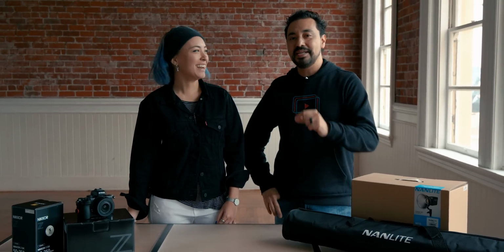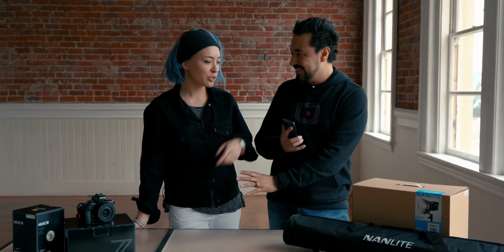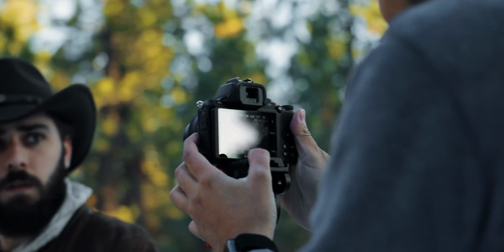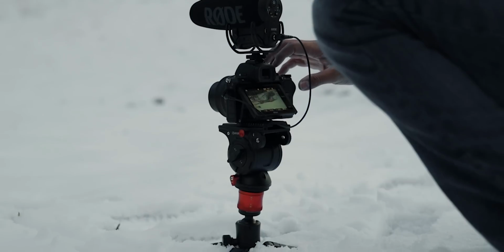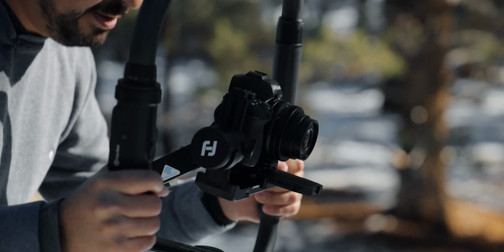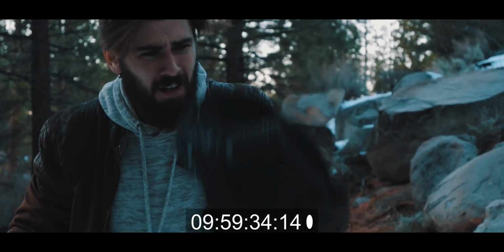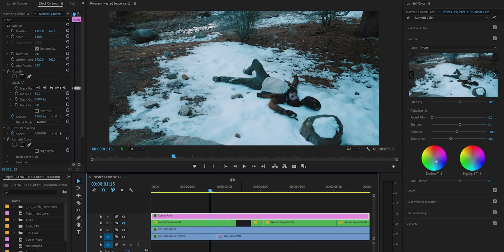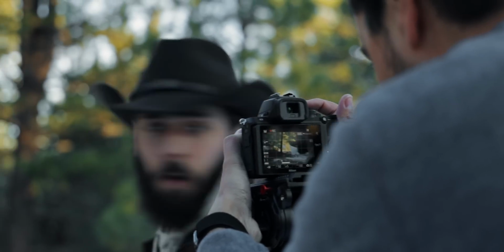Filming a Short Film with a Nikon Z50 using ONLY KIT LENS!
Atola Visuals and I were challenged to create a 1 minute short film using the NEW Nikon Z50 and the Kit lenses which were provided by B&H Photo. Had a ton of fun creating this.

Products in Video:
1. Nikon Z 50 with 16-50mm and 50-250mm Lenses
2. Nanlite PavoTube

👕 MERCH
Cool shirts I like to wear

Chapters:
0:00 Meet Kitty from Atola Visuals
0:34 Spinning the Genre Wheel
1:08 Nanlite Lighting Kit
1:49 Genre: Drama
2:57 Planning the Story
3:40 The Short Film
4:14 How Hard Was It?
5:18 Creating Snow
5:52 Weather Sealing
6:26 Lightweight Setup
7:02 The Dead Body Scene
8:07 Final Thoughts